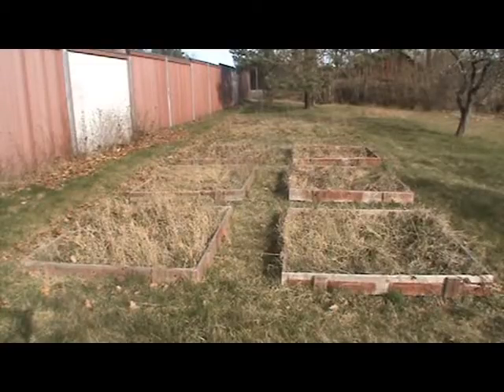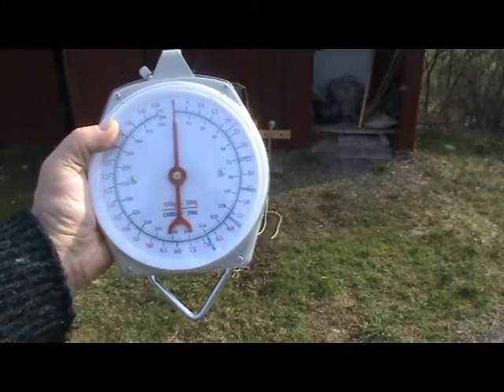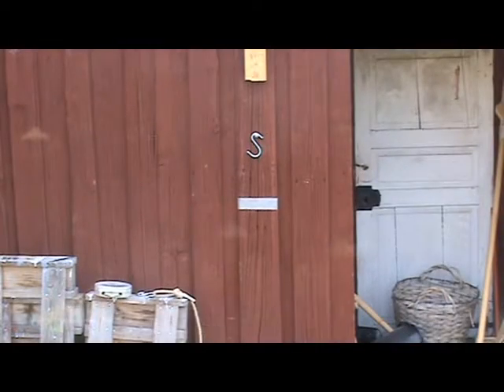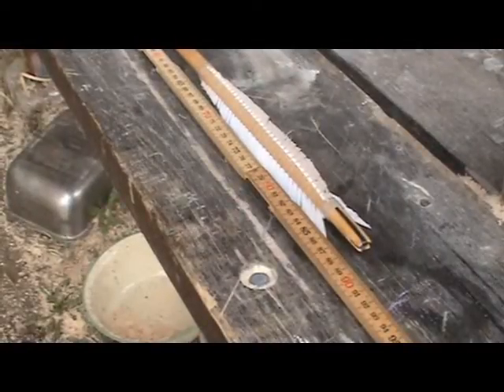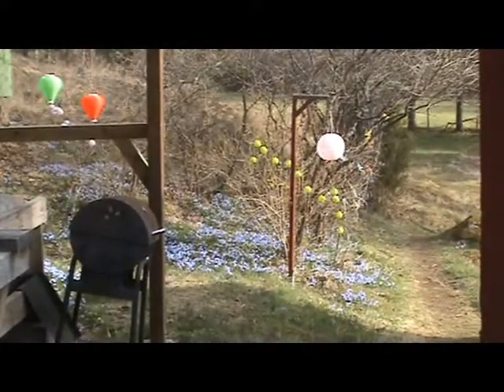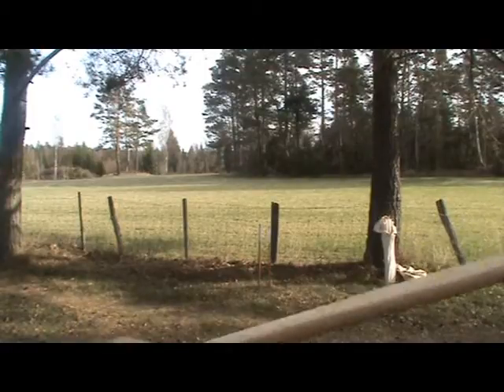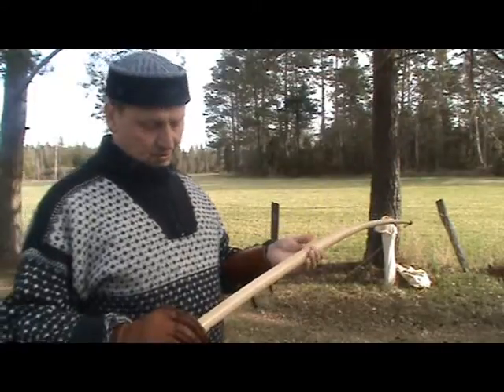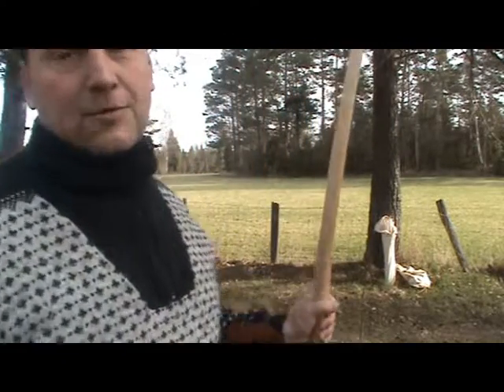Making bows instead of gardening. 150 lb hickory take 1